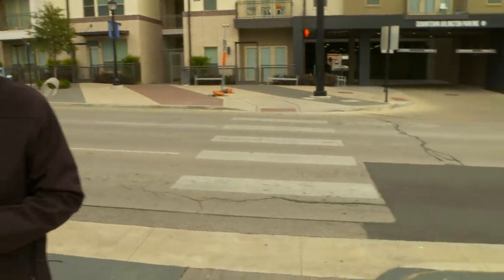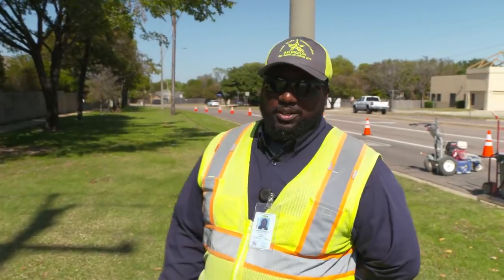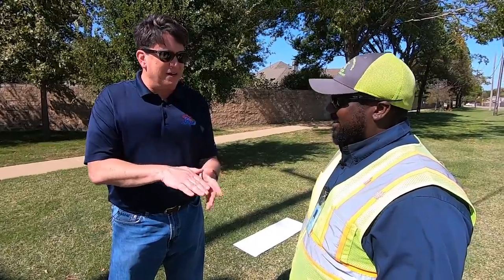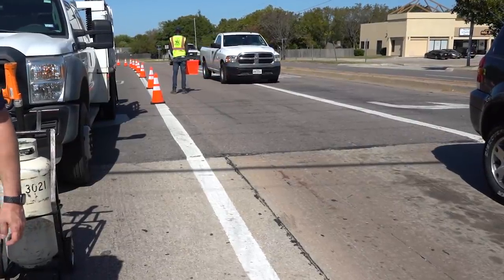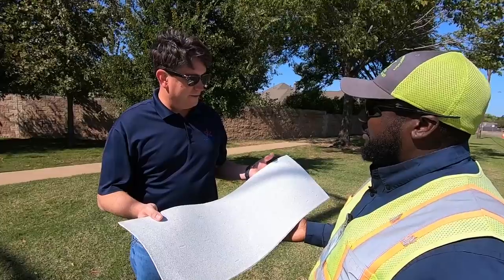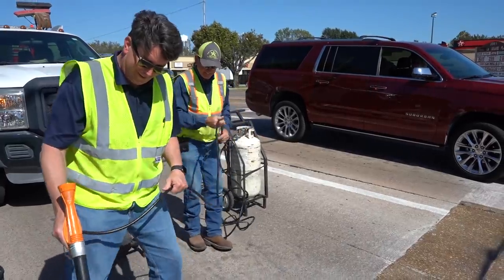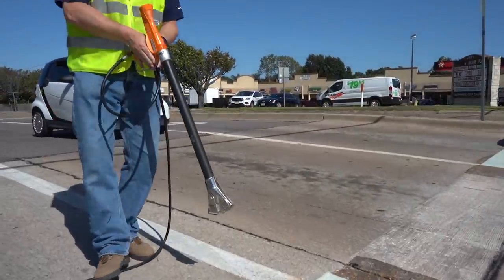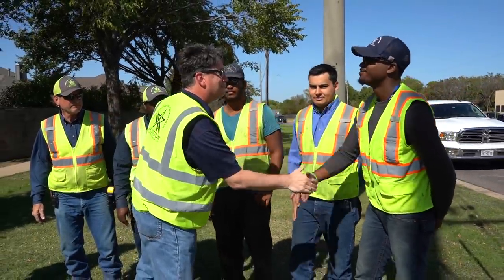"On the Clock" with Arlington's Street Striping Crew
When you see a new crosswalk or bright new stripes on the road, it's easy to assume a fresh coat of paint was added. But the City of Arlington takes a different approach.

In the latest episode of On the Clock, Arlington City Manager Trey Yelverton joins a street crew to update a crosswalk.